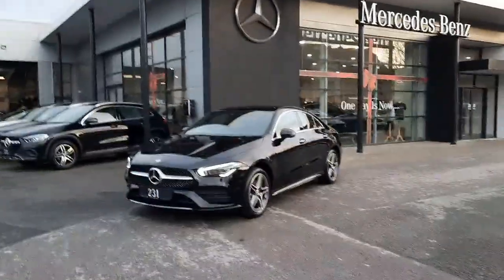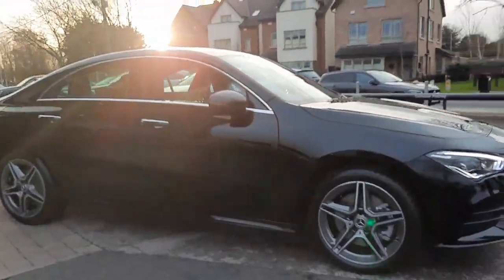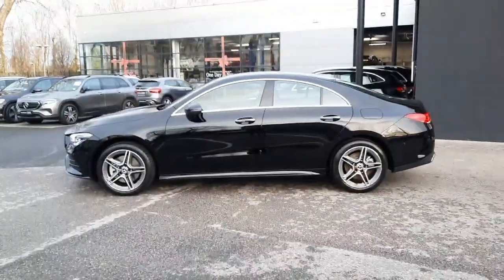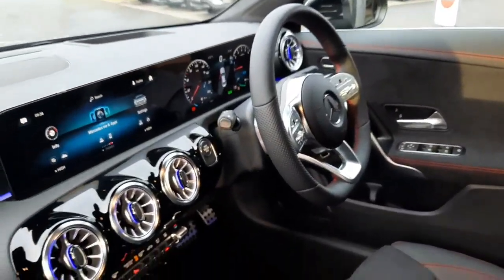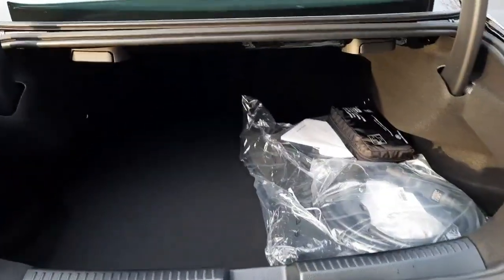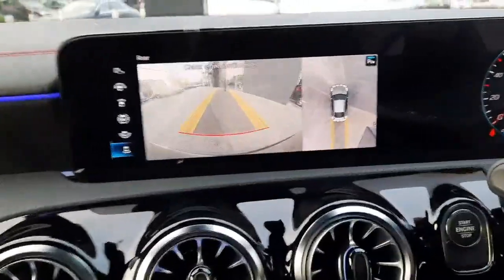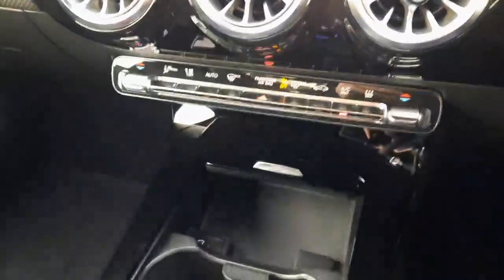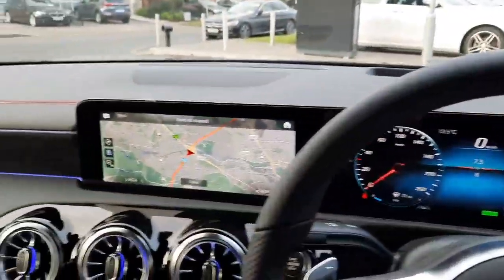231D21677 - 2023 Mercedes-Benz CLA-Class New CLA-Class 250e Hybrid---Ready ...